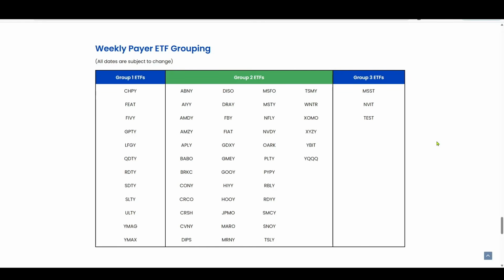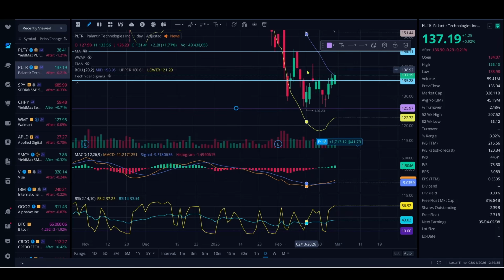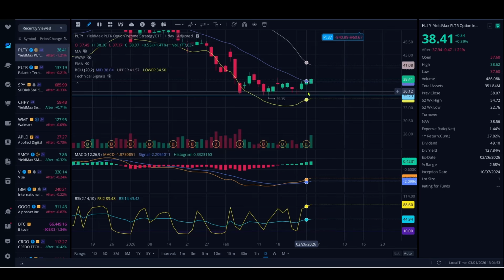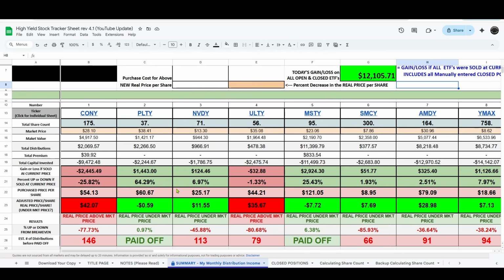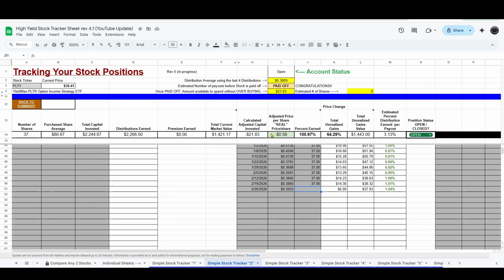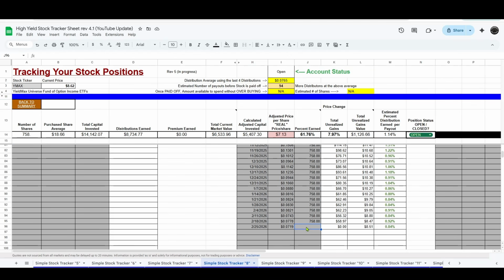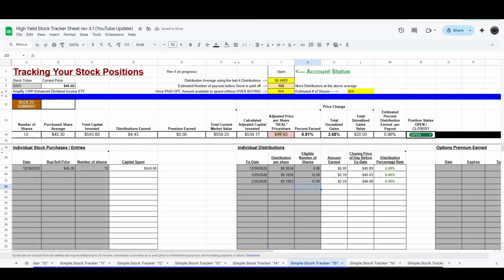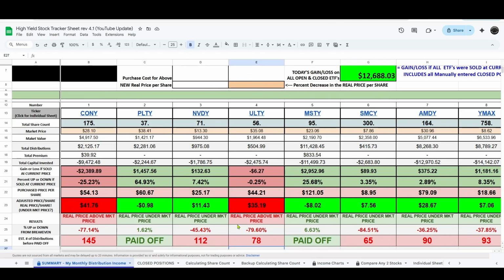PLTY Evaluation & YieldMax Distributions UPDATE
Let's take a look at PLTY to see if it is at a support that could help it move back up!  Then we will update the Spreadsheet with the latest dividends and find out what my NEW Adjusted Price per Share or my Real Price per Share will be!

00:00 - Intro
01:11 - PLTY & PLTR Evaluation
08:13 - Previously on the High Yield Spreadsheet
11:15 - Spreadsheet Position UPDATE
22:58 - Up-To-Date Overview